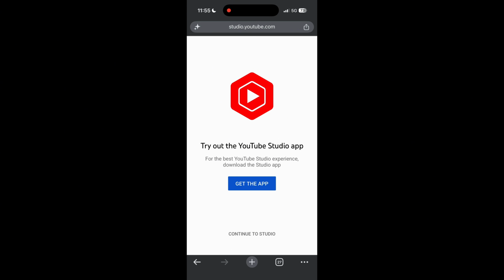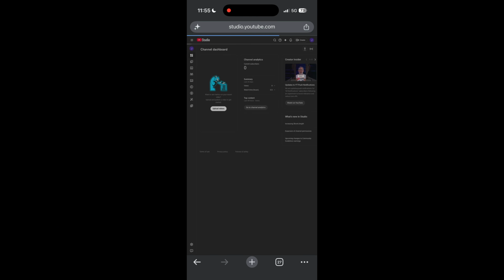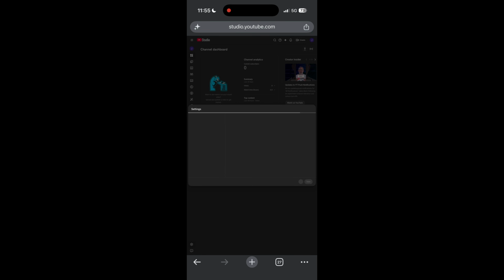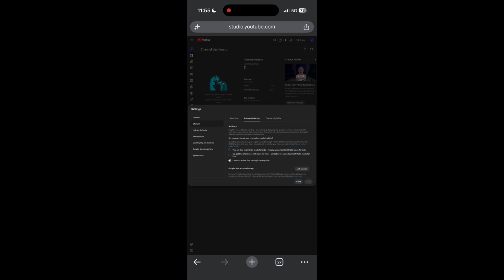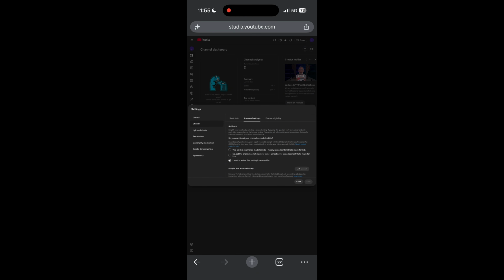How to create a YouTube channel in 2026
🚀 Want to start your own YouTube channel but don’t know where to begin?
In this video, I will show you step-by-step how to create a YouTube channel in 2026 — perfect for beginners!

From creating a Gmail account to uploading your first video, setting up channel branding, and growing your audience — everything is explained in simple Hinglish 🔥

👉 If you’re serious about starting YouTube and earning money online, this video is for you!